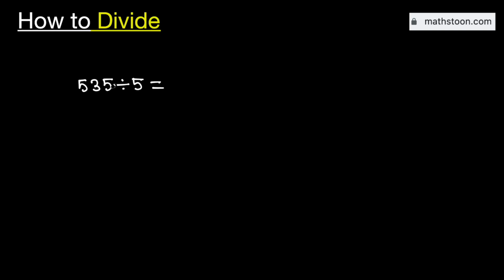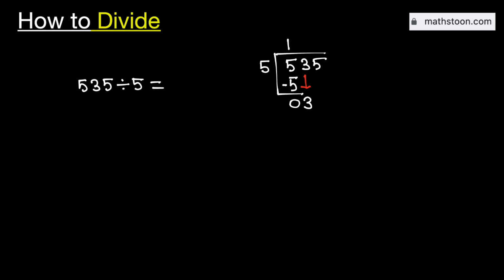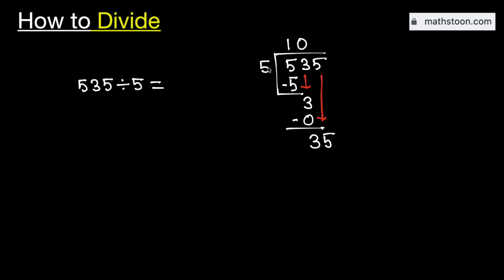535 divided by 5 (535÷5) | Value of 535/5 | Long Division